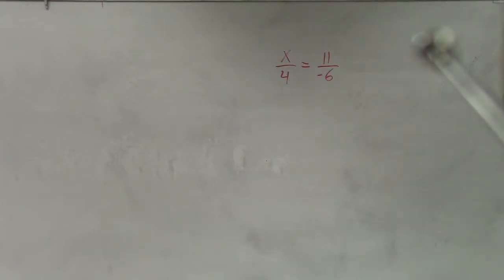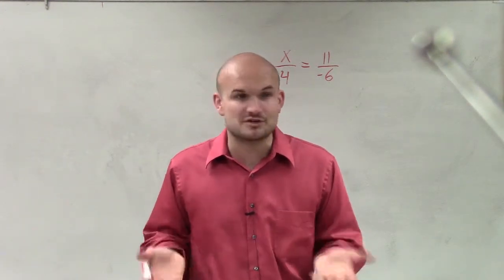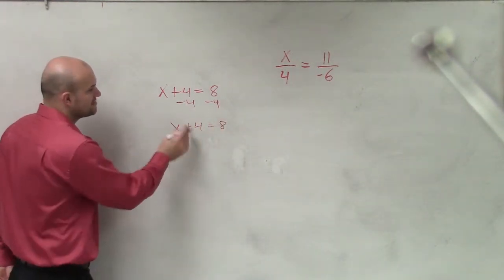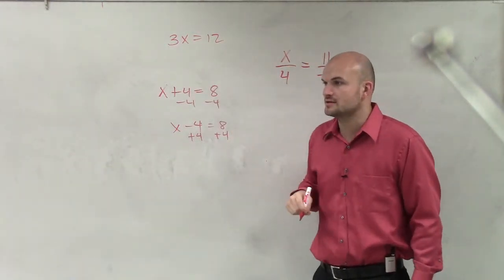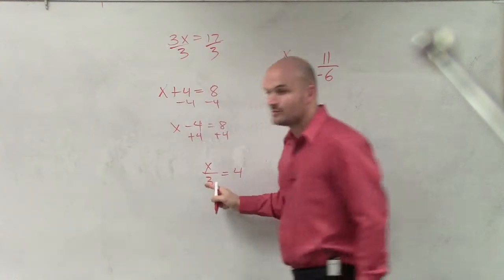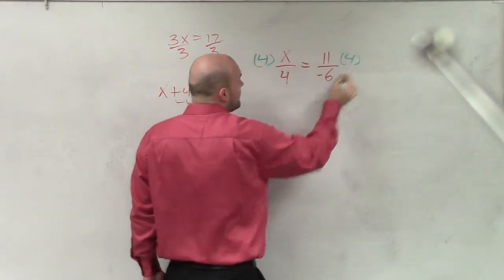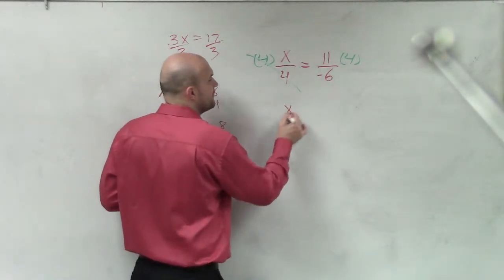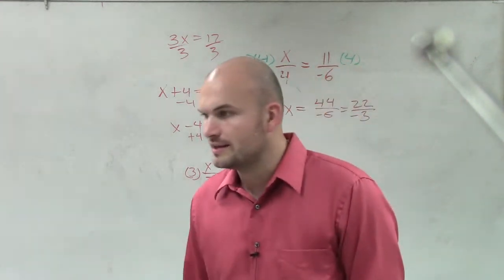Solving a proportion using inverse operations